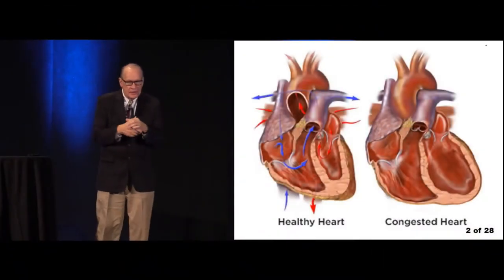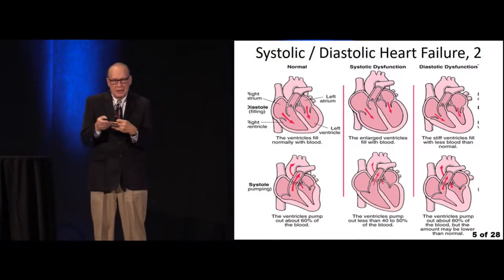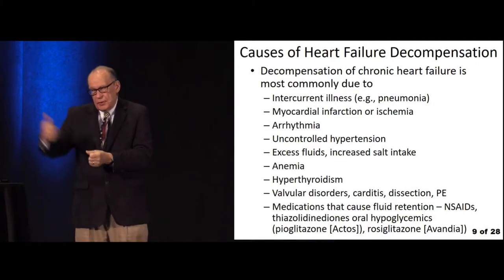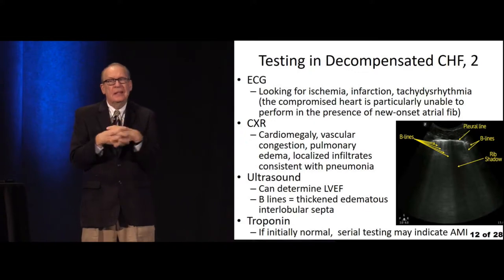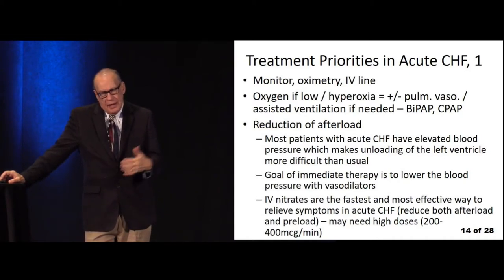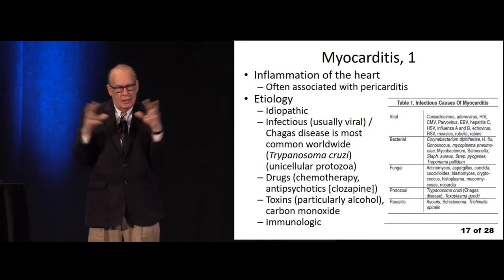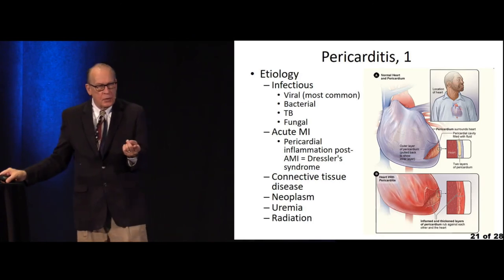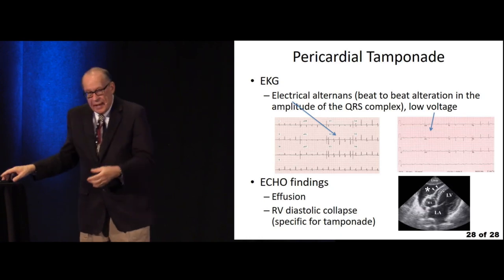CHF, Myo-Pericarditis | The EM Boot Camp Course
The Original Emergency Medicine Boot Camp course has been designed by a nationally recognized emergency medicine faculty to provide participants with the essential information needed to practice in a modern-day emergency department or urgent care center. In addition to the detailed clinical content, each presentation will emphasize key documentation and risk management concepts.